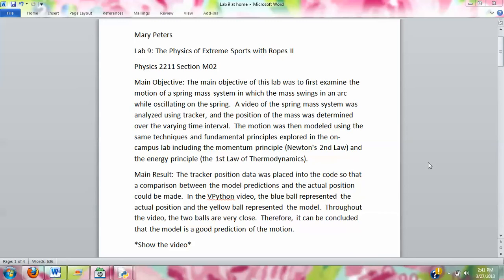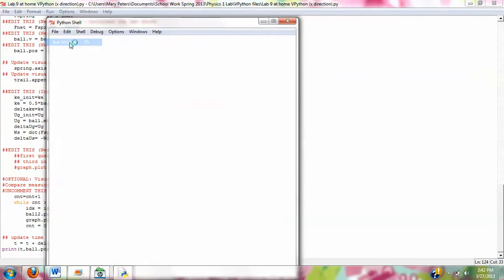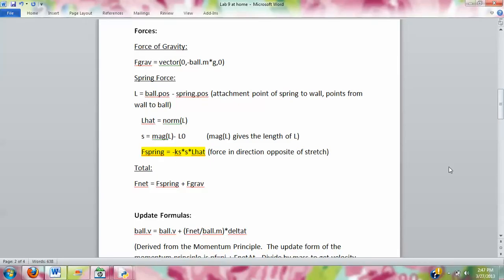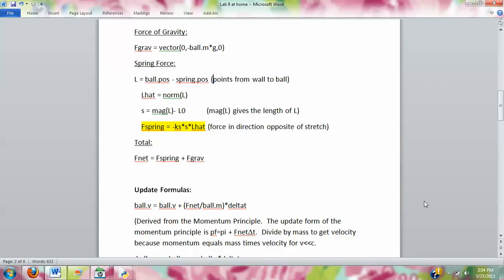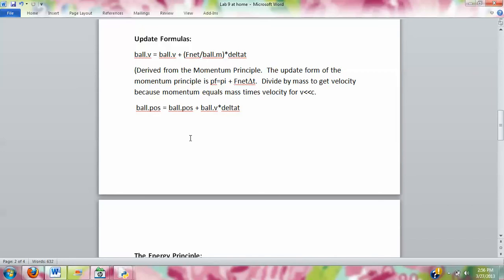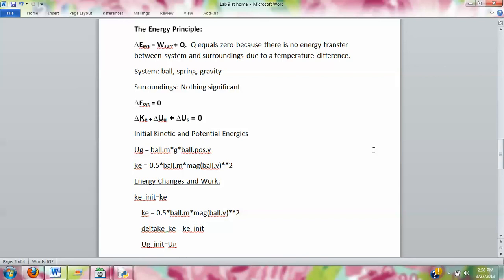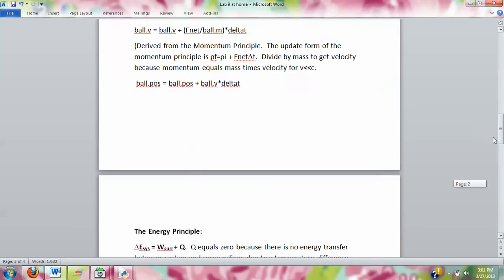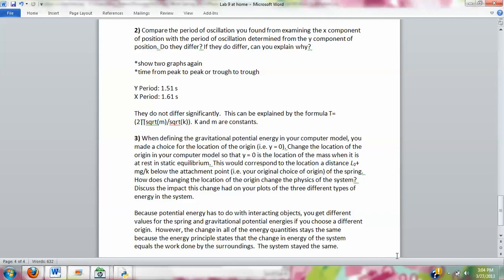Lab 9 at Home